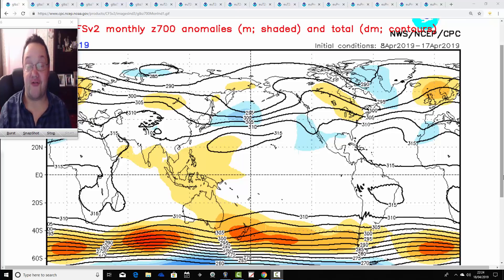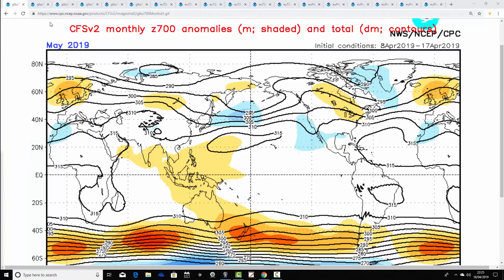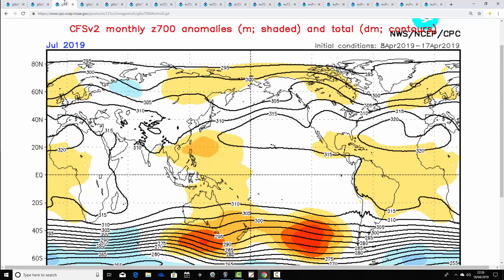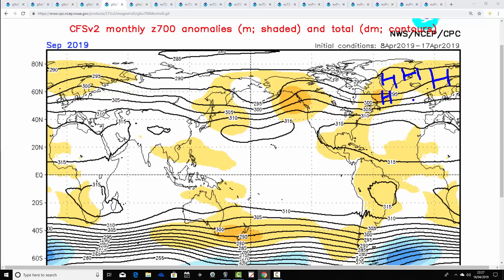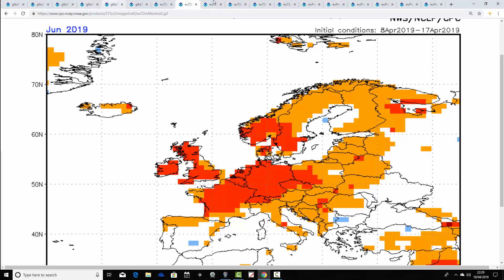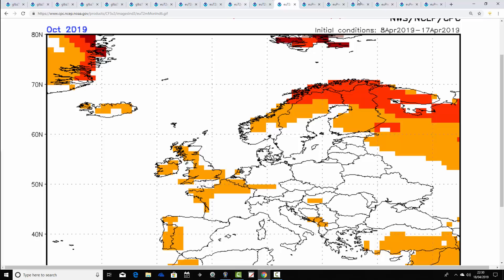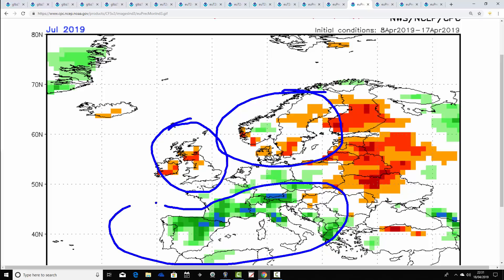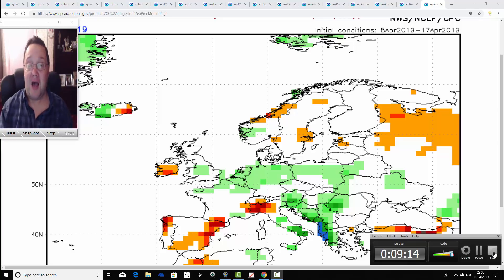CFS Six Month Look-Ahead (April 2019)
Video Description:

Latest CFS Six Month Look-Ahead from GWV taking us from May to October 2019.